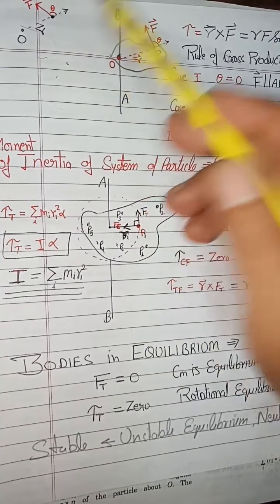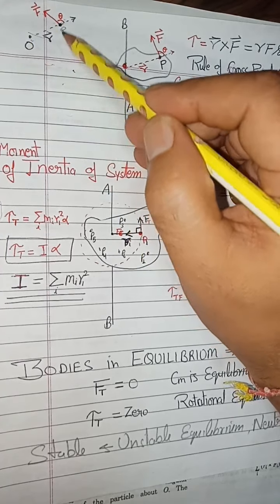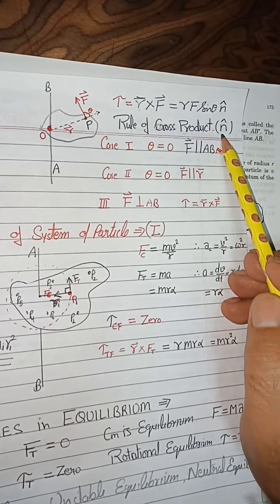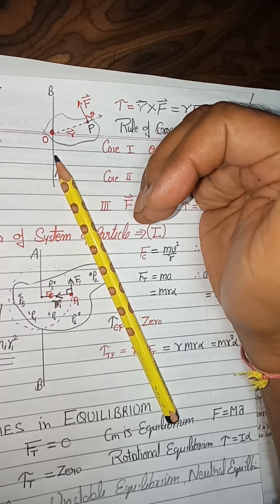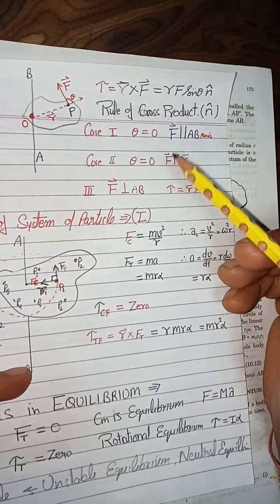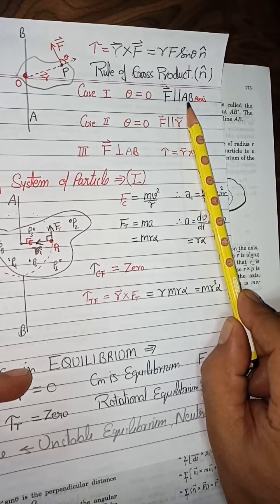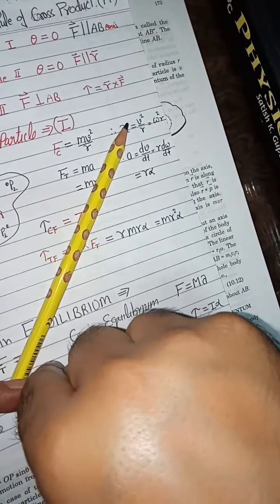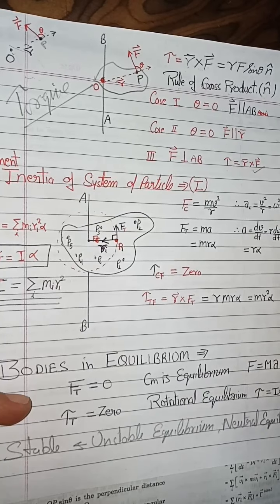PHYSICS CLASS 11th(1)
Rotational Dynamics (Torque) Rotational Equilibrium